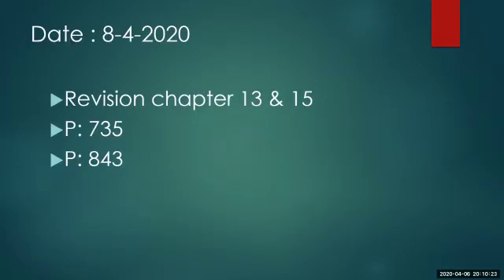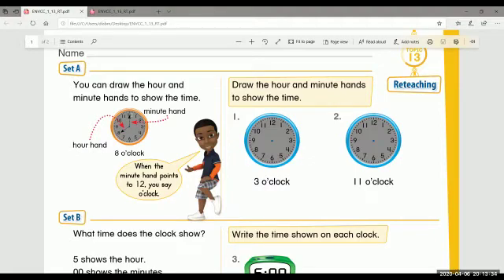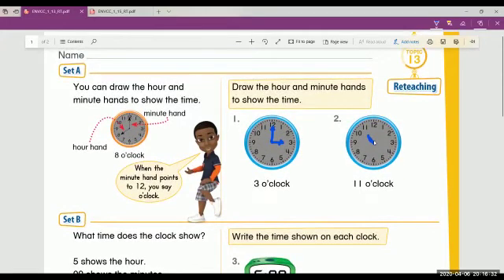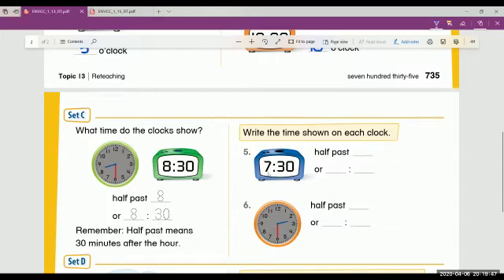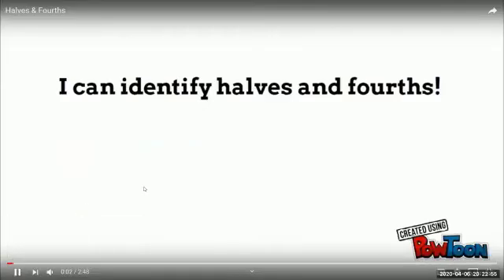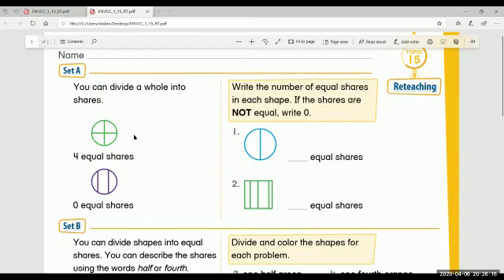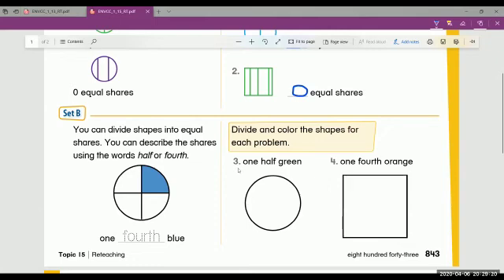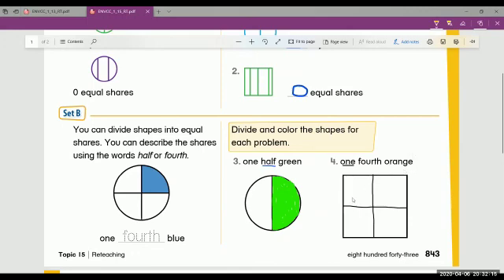2020 04 08 Math